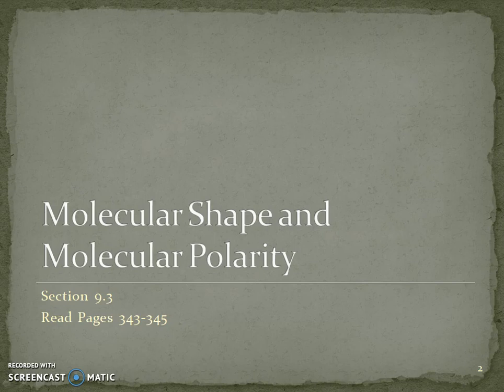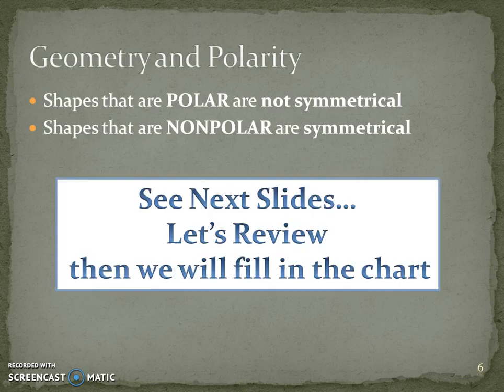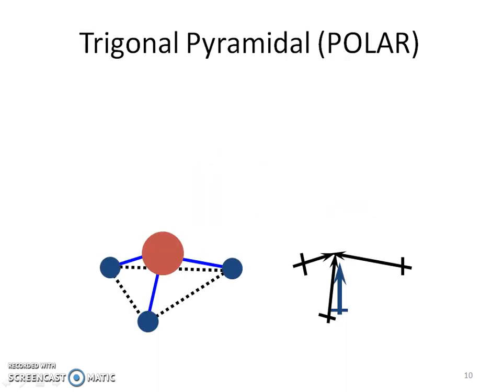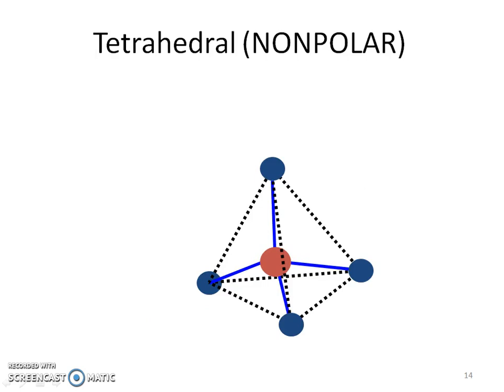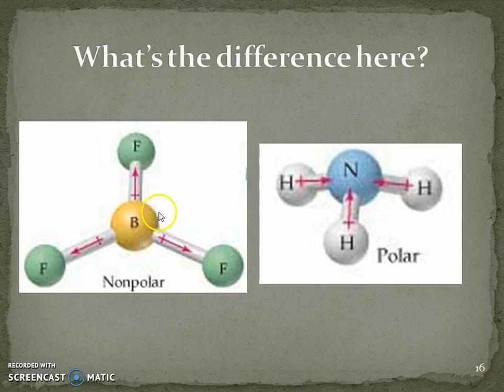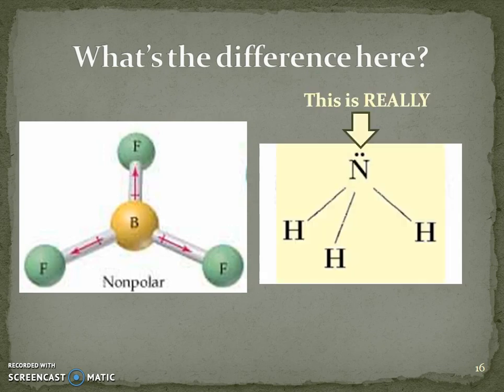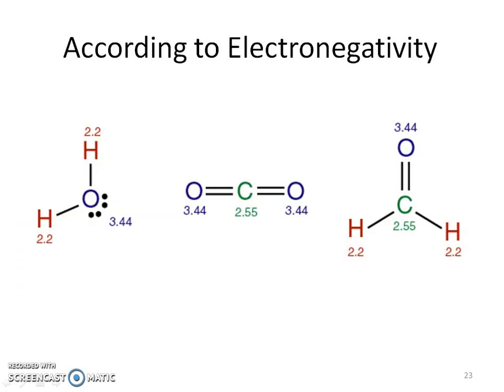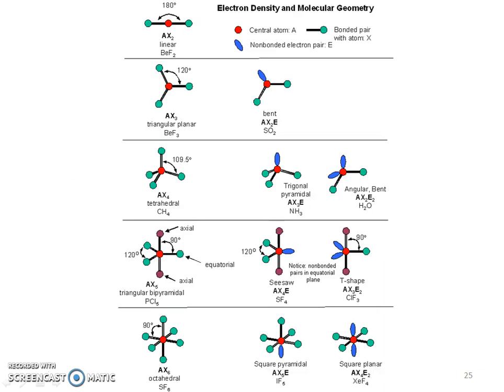Molecular Shape and Polarity (AP Chemistry Section 9.3)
This video goes over how to determine if a molecule is polar or nonpolar based on its molecular shape.